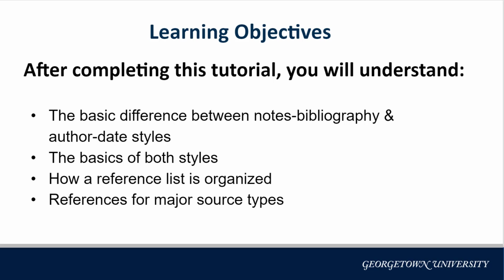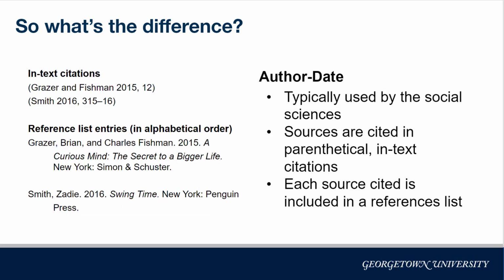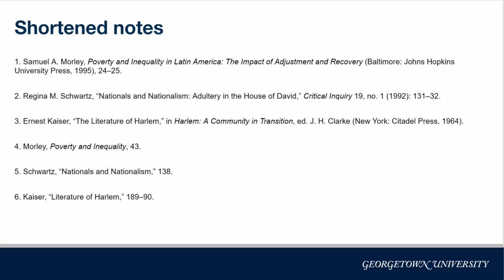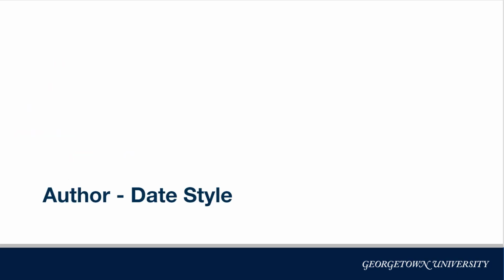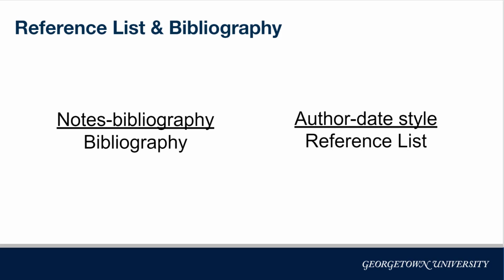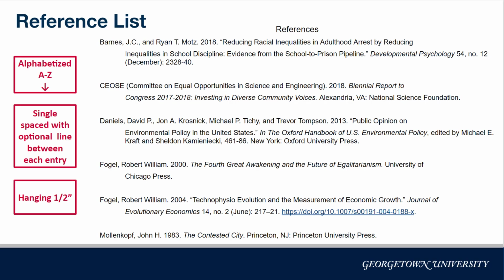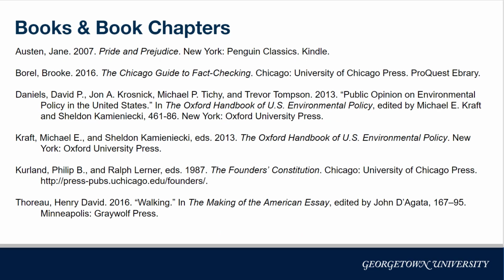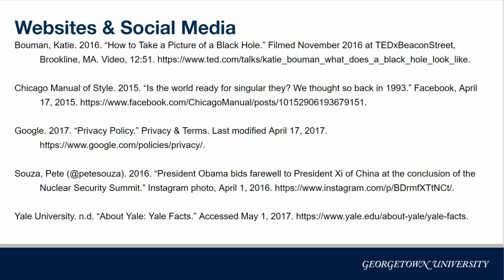Chicago Citation Style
An overview of Chicago Citation Style including notes, bibliography and author-date styles.